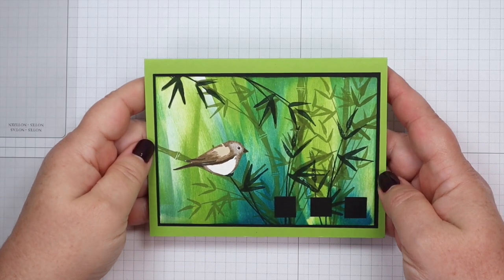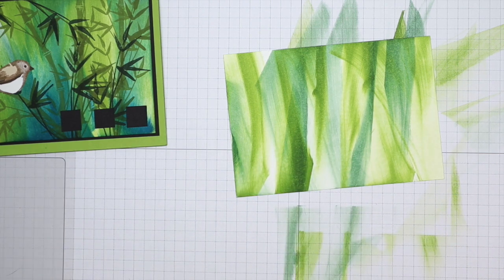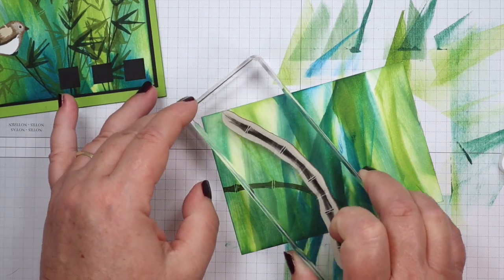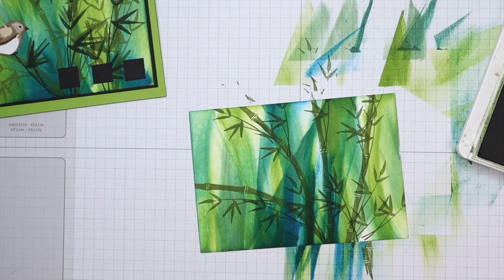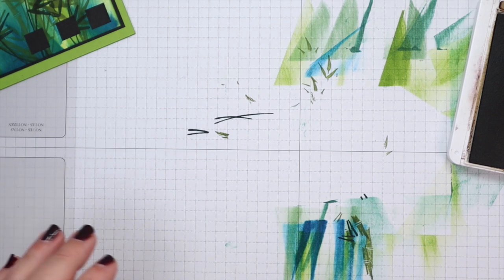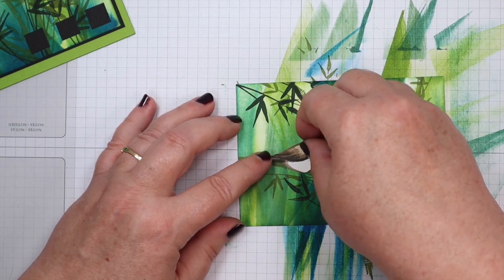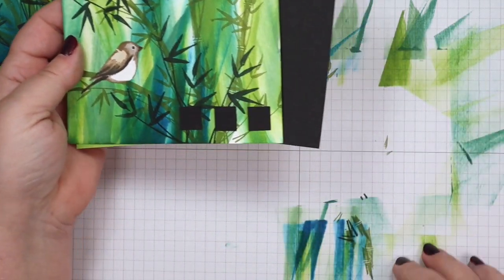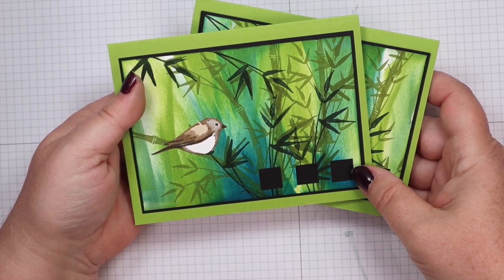Bird and Bamboo Card Tutorial with Michelle Zindorf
Follow along with me today for this easy, yet beautiful Direct Paper Card Project using Stampin' Up! Products.
Card Panel Dimensions:
Basic White - 3.5" x 5" (main panel)
                        3.75" x 5" (inside panel)
                        Scrap for Bird
Basic Black - 3 5/8" x 5 1/8" (front panel)
                       4" x 5.25" (inside pane)
                       (3) 1/2" squares
Granny Apple Green - 5.5" x 8.5" (card base)

Place a Stampin' Up! merchandise order using me as your demo and get my 10 free exclusive tutorials of the month free! Plus, 1 virtual Token per $50 merchandise order, collect 10 tokens and receive a free stamp set of your choice up to a $30 value.  It pays to shop with me.  :)